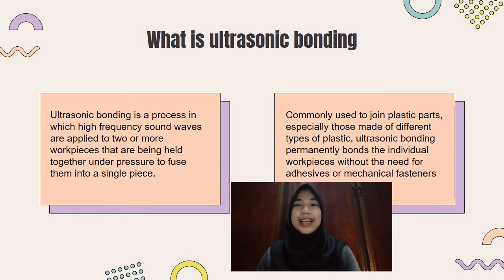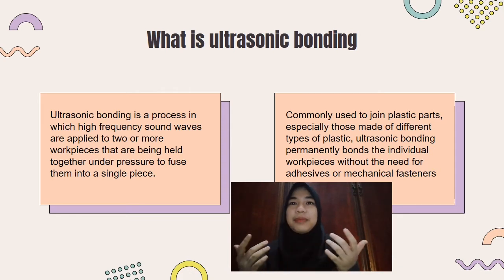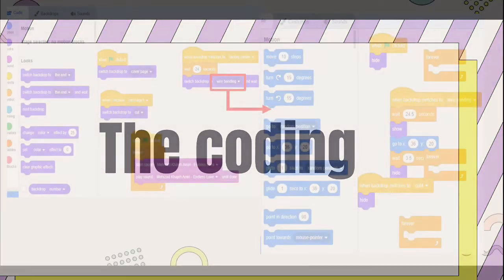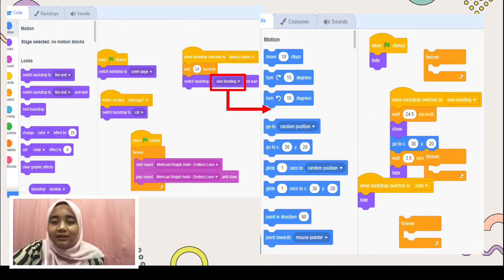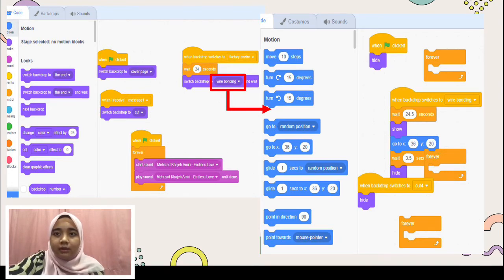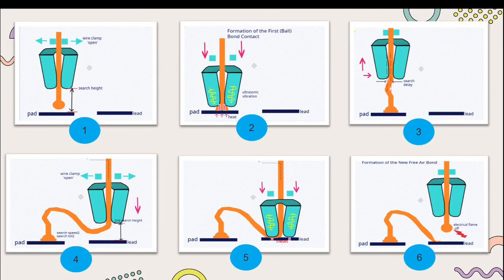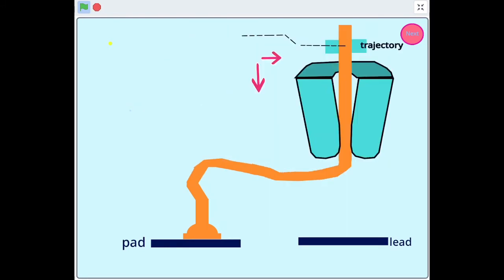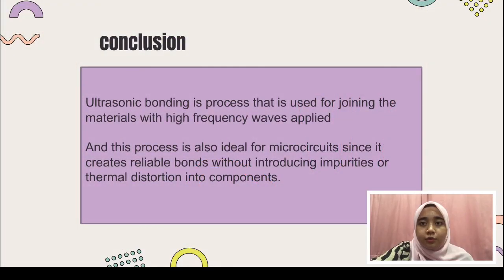Scratch Presentation on Ultrasonic Bonding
Made by students of Electronic Engineering USIM